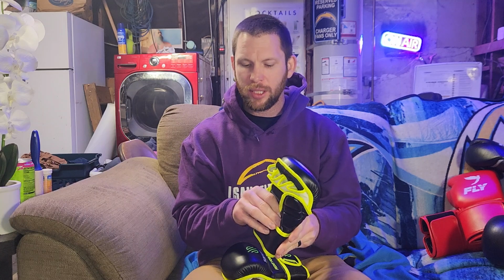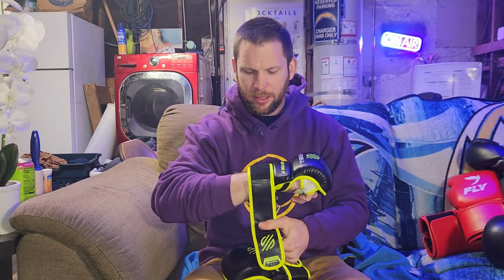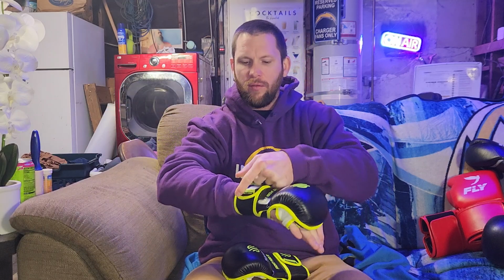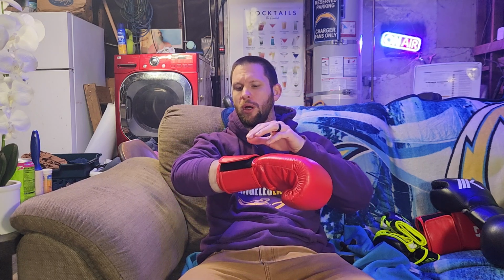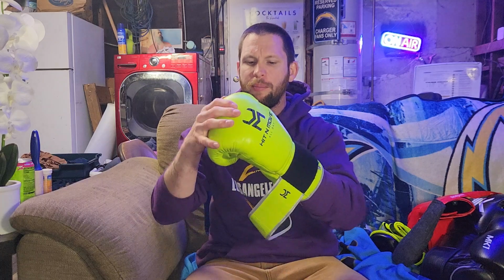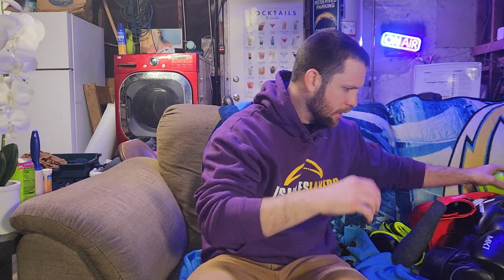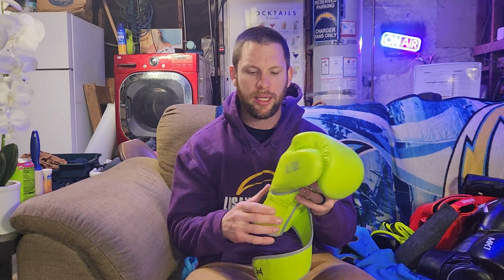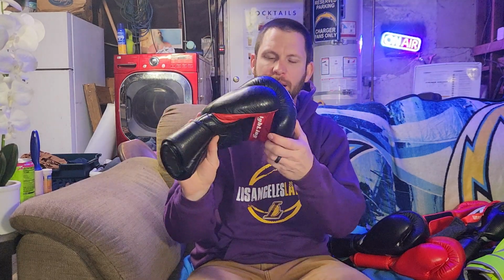My Boxing glove collection & my favorite pair!